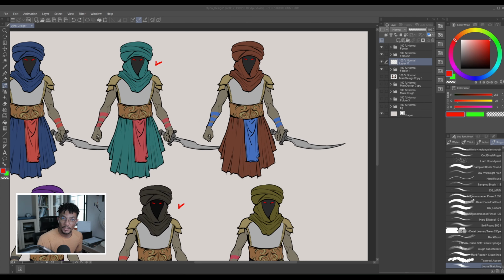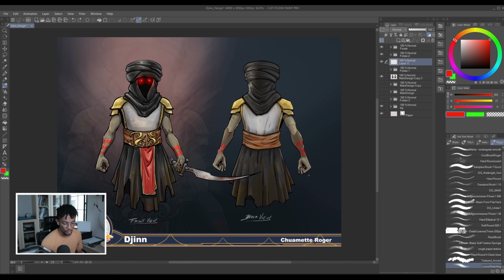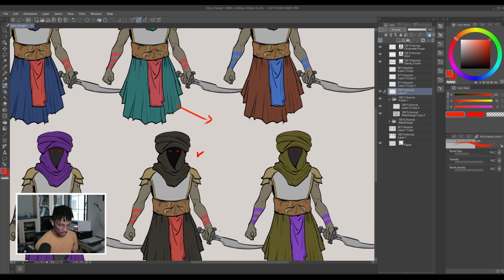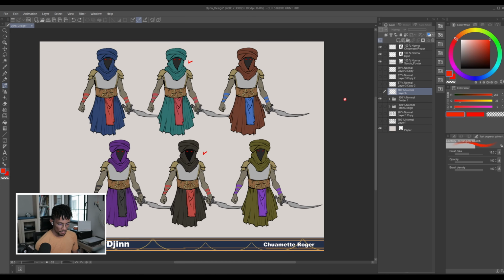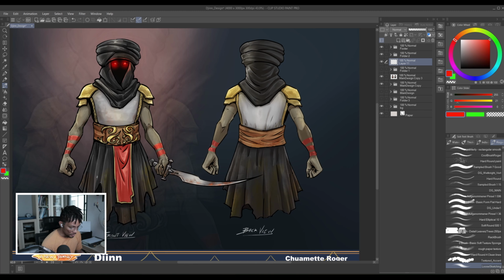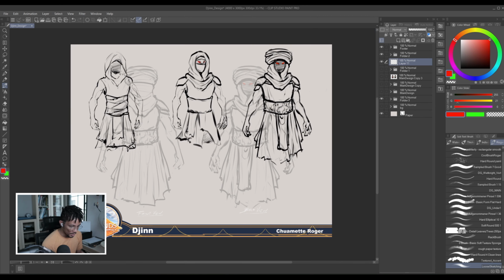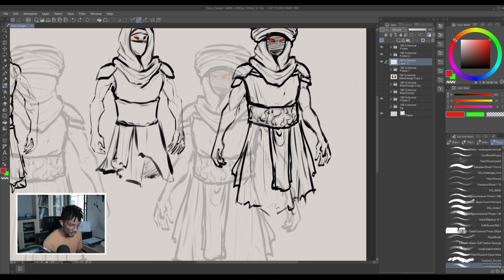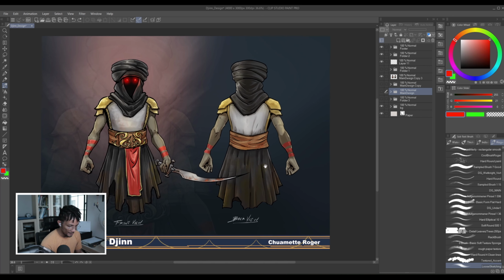Let's design a Djinn for my indie game | Part 1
In this video i go through the process of making one the enemies of the game Sands: A Journey in the Desert.